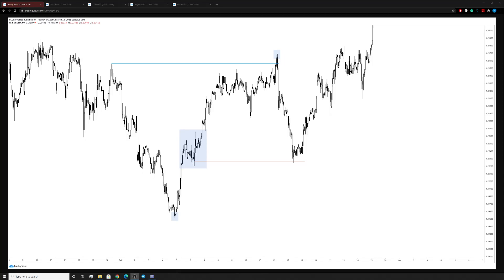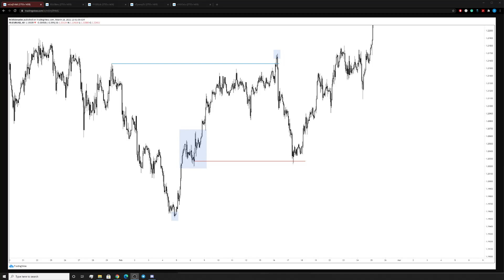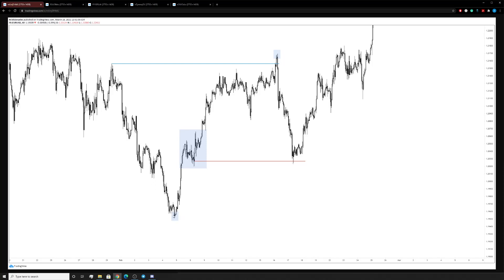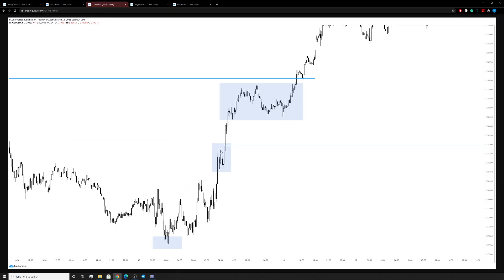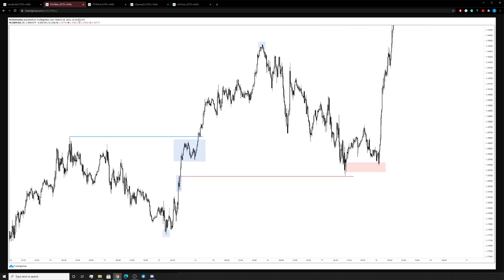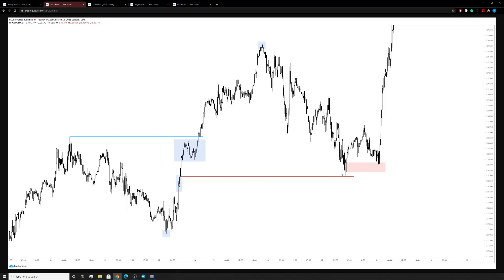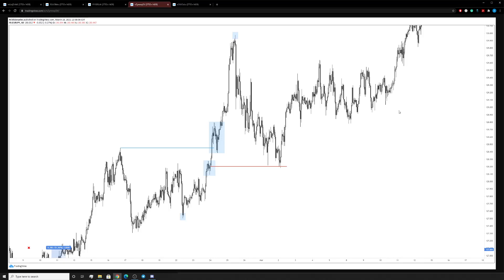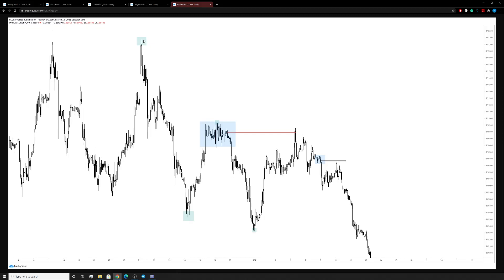Turbulence Points (P5, 11/12)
What is a Turbulence Point? What is the logic behind a turbulence point? How do you find a turbulence point?